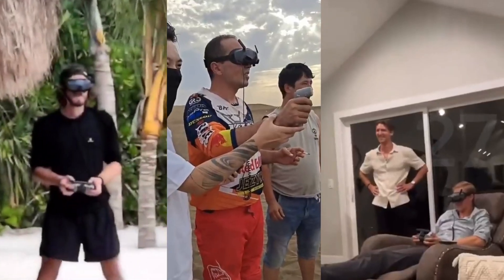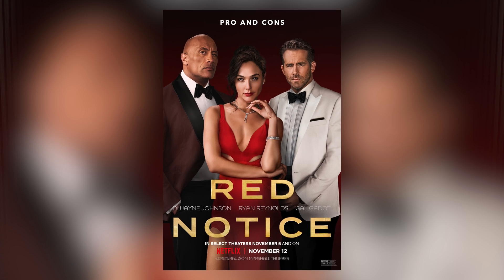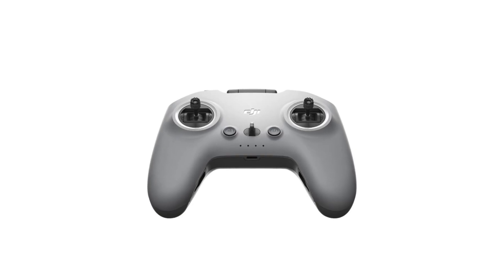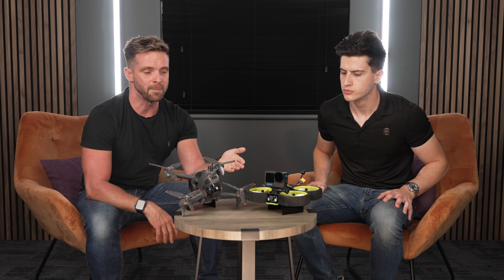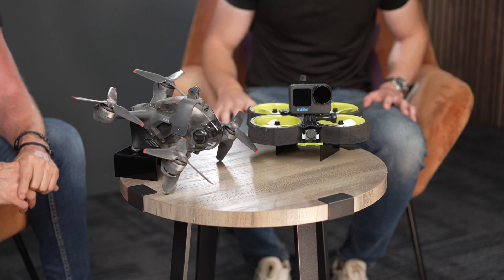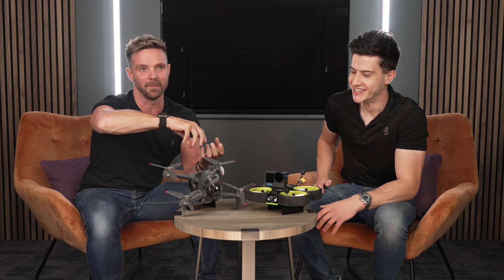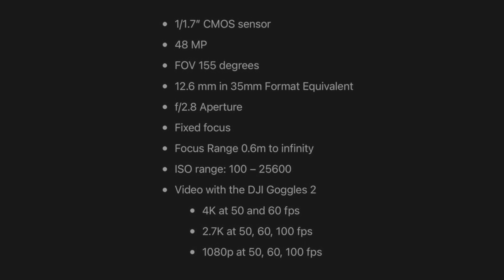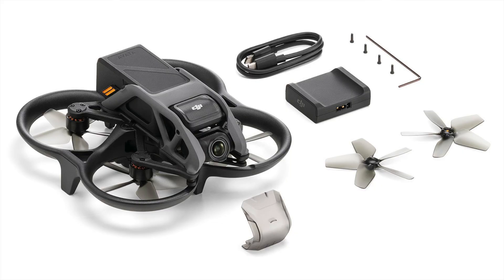DJI Avata - NEW Cinewhoop FPV drone from DJI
The speculation is over, Andy and Rob discuss 5 key points regarding the Pre release DJI Avata, the new fpv cinewhoop drone set to release August 25th by DJI. Below you can find the 5 points we discuss. ⬇️

WE COVER
➡️ Leaked info of the DJI Avata
➡️ DJI Avata Battery
➡️ Our thoughts on the design of the DJI Avata
➡️ How the DJI Avata sounds
➡️ The price of the DJI Avata

Andy & Rob

⏱ CHAPTERS
00:00 - Intro
00:21 Leaked info
02:14 Battery
03:29 Design
04:34 Sound
02:45 Webcam
05:05 Price